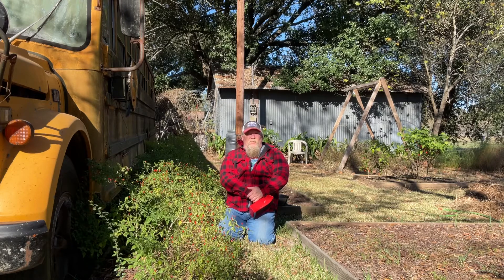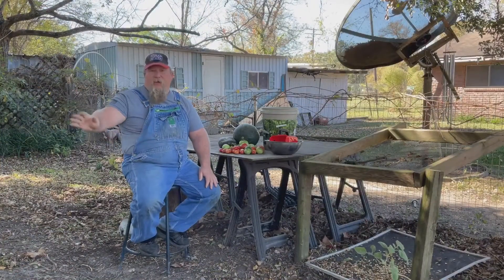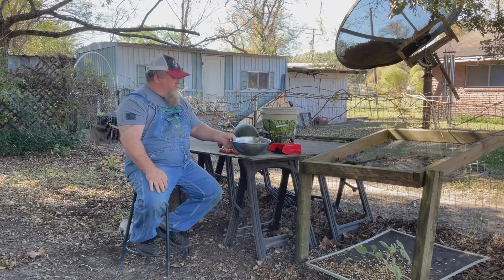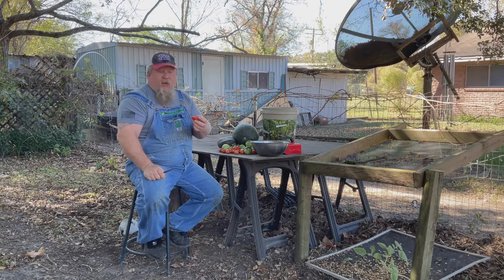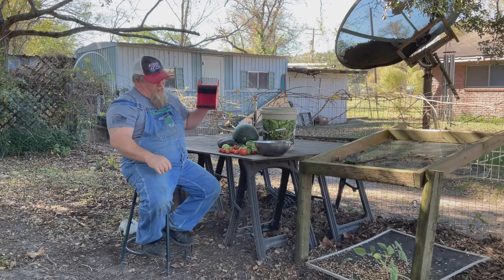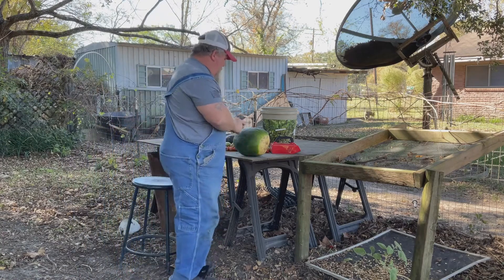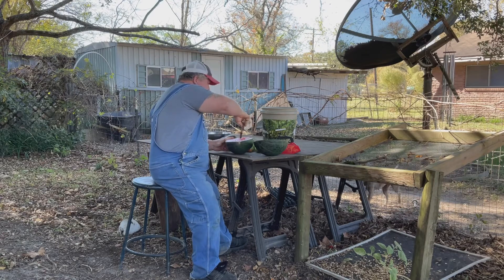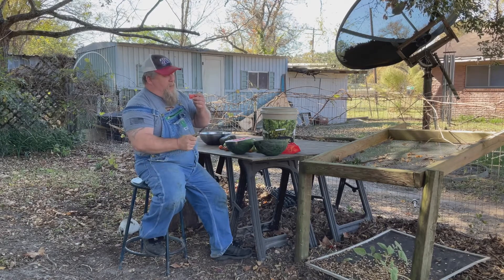Pick and eat pequin peppers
Late season harvest pequin peppers, tomatoes, an stars & moon watermelon.